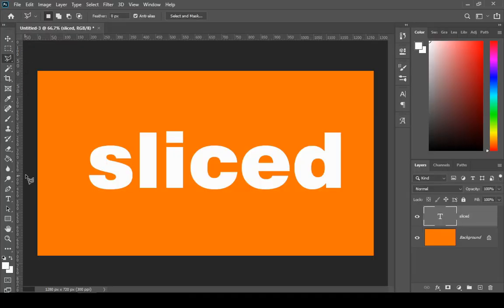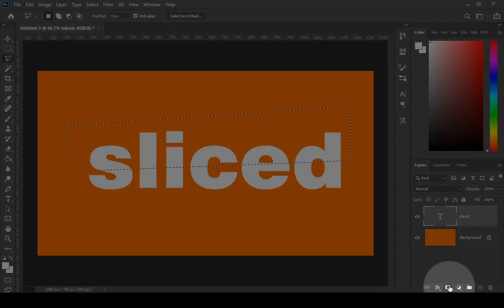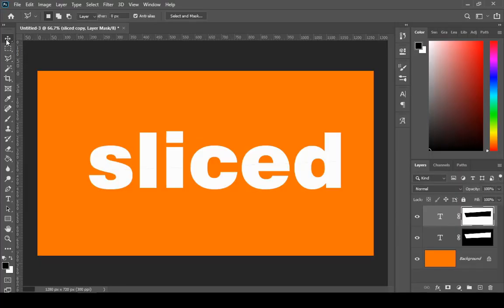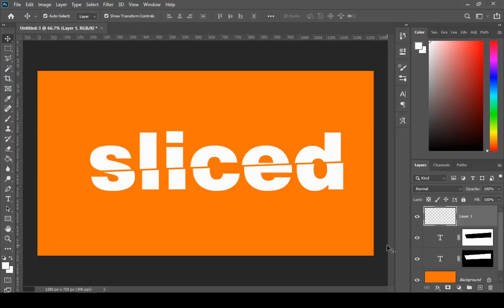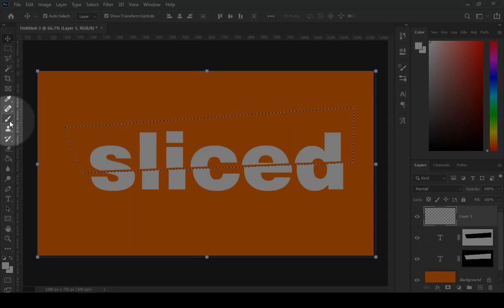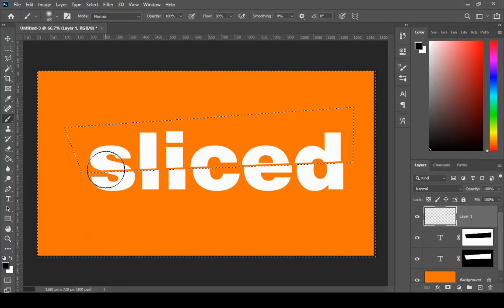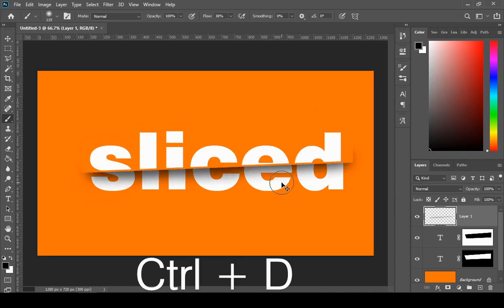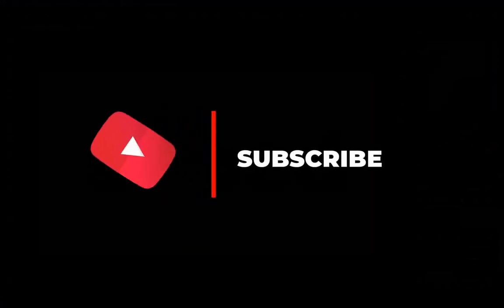Sliced Text effect | 1 Minute Tutorial |Areeb Productions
How to create Sliced Text Effect in Photoshop. In this Photoshop tutorial, I will show you how to create Sliced Text Effect in less than 1 Minute in photoshop.
OTHER 1 MIN TUTORIALS